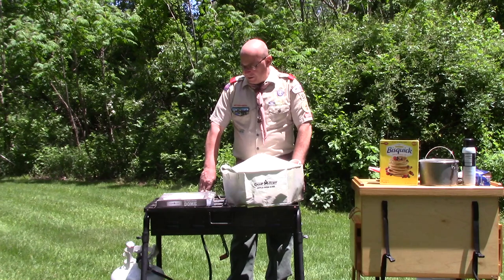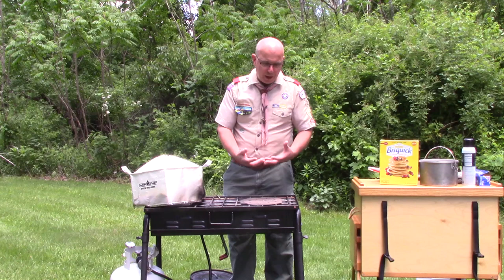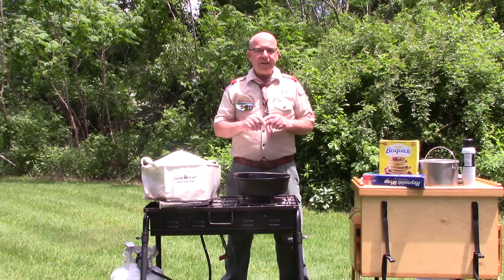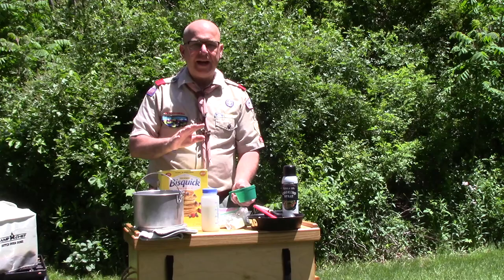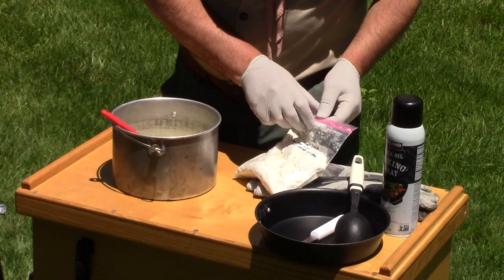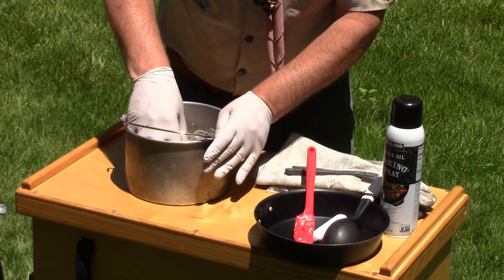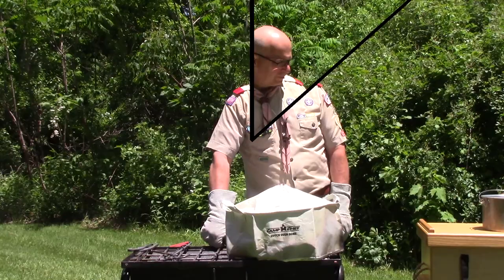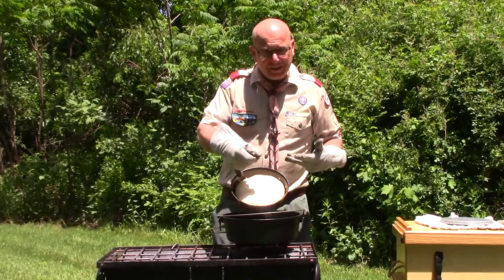Short Cake in a Dutch Oven Dome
How can Scouts still use a Dutch oven when conditions prevent use of a ground fire or charcoal?  The Dutch Oven Dome from Camp Chef offers an opportunity to bake in a Dutch oven using a propane stove as the heat source.  With a little practice, scouts can be baking without the worry of risking a forest fire or when the situation doesn't lend itself to using an open fire.